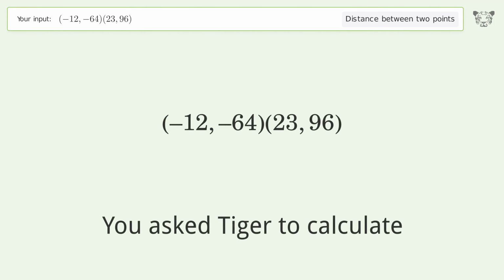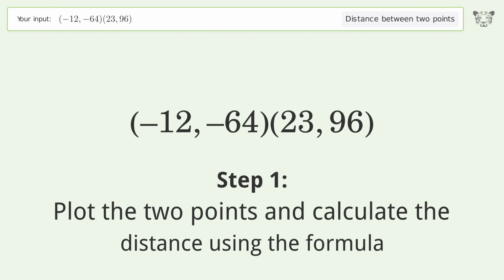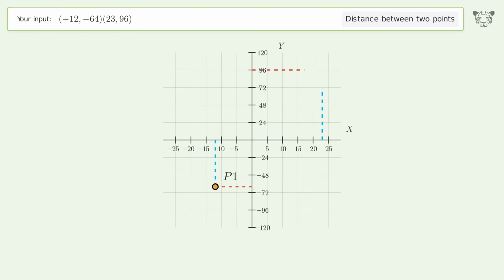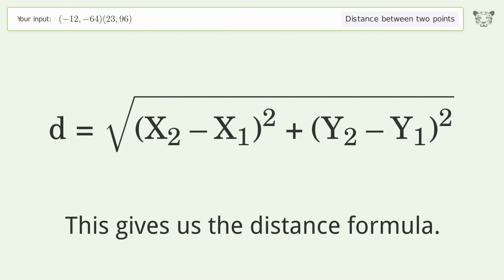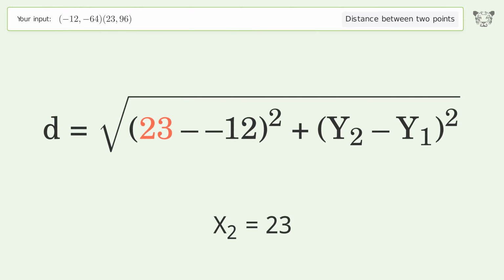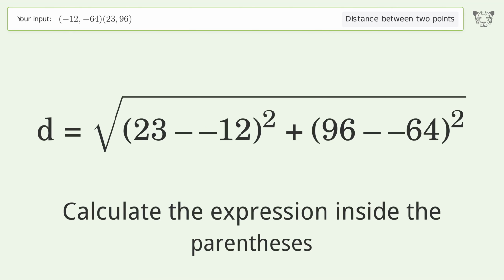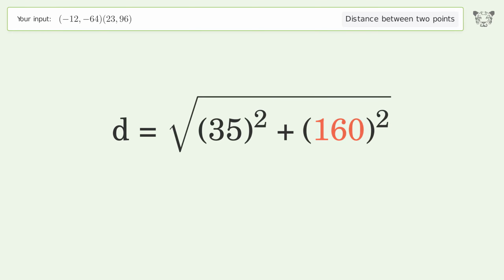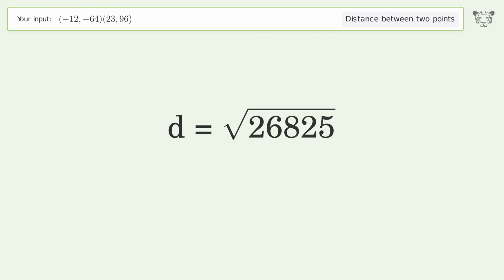Find the distance between two points p1 (-12,-64) and p2 (23,96): Step-by-Step Video Solution